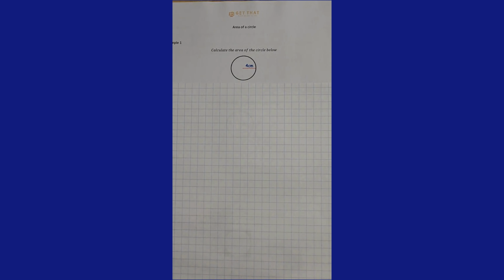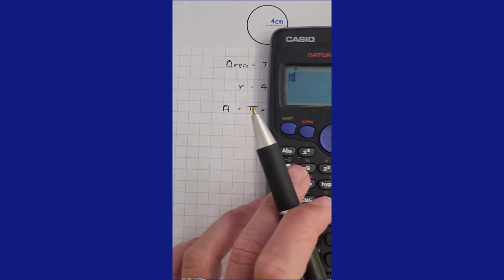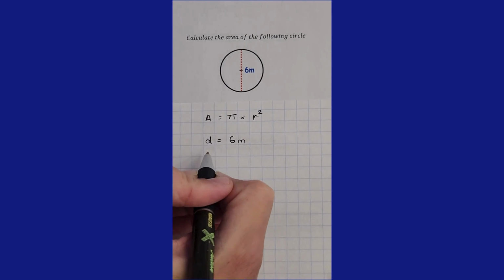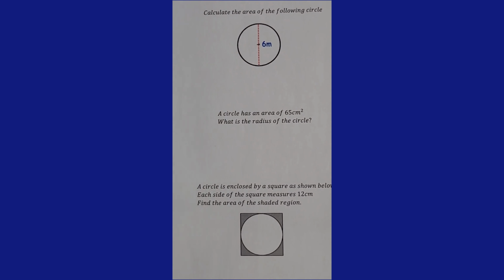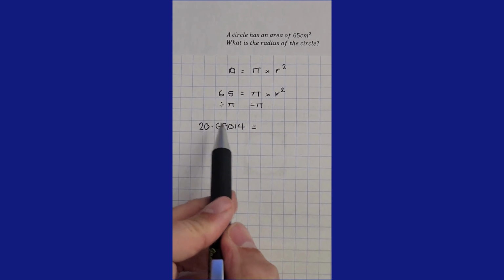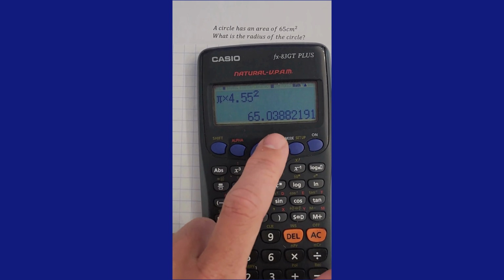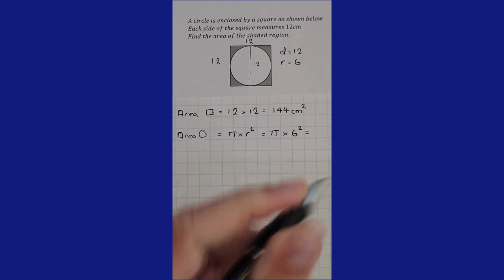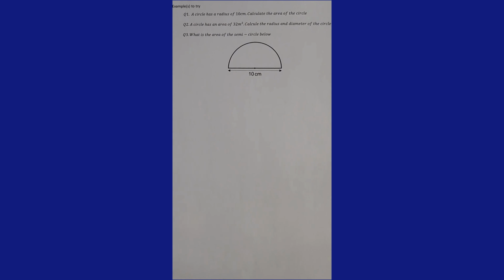Area of a Circle , GCSE Maths Foundation , Grade 3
Confused about how to find the area of a circle? This video will make it simple and straightforward, perfect for Year 10 and Year 11 pupils studying for their GCSE Maths Foundation exams. Designed for students aiming for a Grade 3 or 4, this session is packed with clear explanations and practical examples to help you master this essential GCSE Maths topic.

We’ve broken the lesson into three easy-to-understand sections:

Tell you how to do it – Learn the formula for finding the area of a circle (A = πr²) and when to use it.
Show you how to do it – Watch as we solve step-by-step examples, explaining each stage of the process.
An example for you to practice – Test your skills with a practice question and check your solution to see how well you’ve understood.
This video is perfect for GCSE Maths pupils revising for Foundation level topics, especially those looking to boost their confidence with geometry problems. Whether you’re preparing for mocks, tackling homework, or getting ready for the final exam, this video will give you the tools to succeed.

If you’re searching for GCSE Maths area of a circle, Grade 3 revision, or Foundation level geometry tips, this is the video for you!

Share this with friends revising for their GCSE Maths exams—let’s ace those grades together!  @GetThatGCSErevision